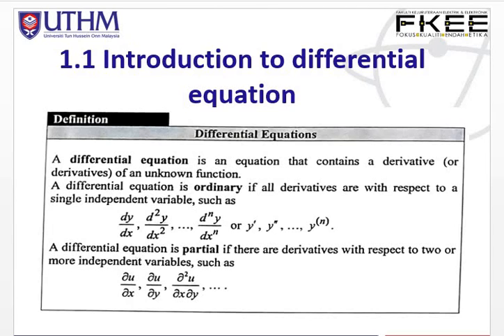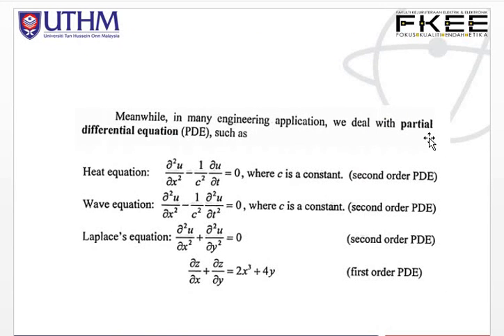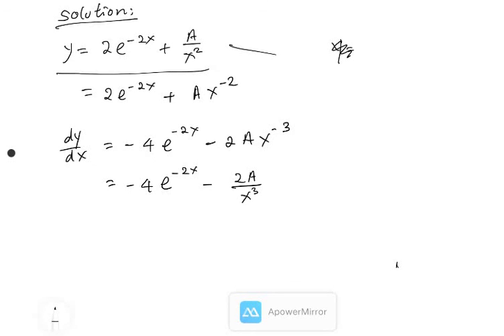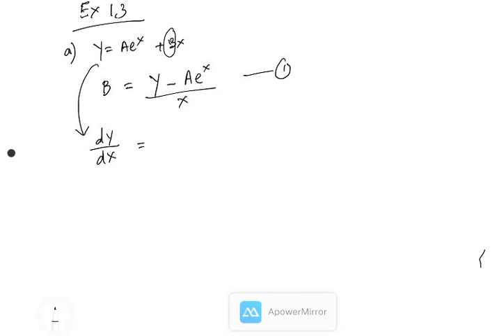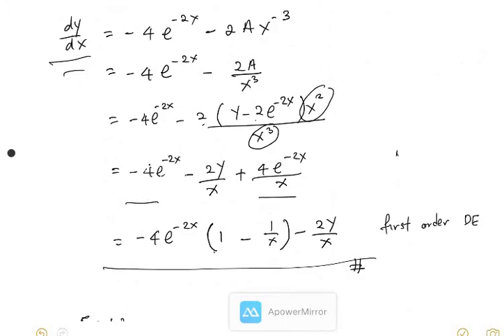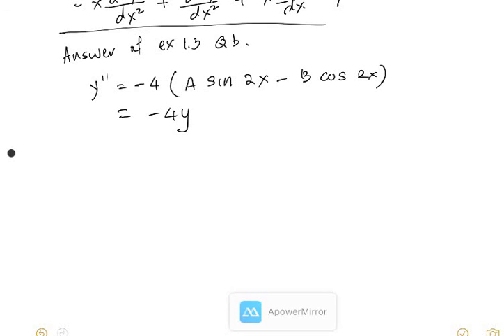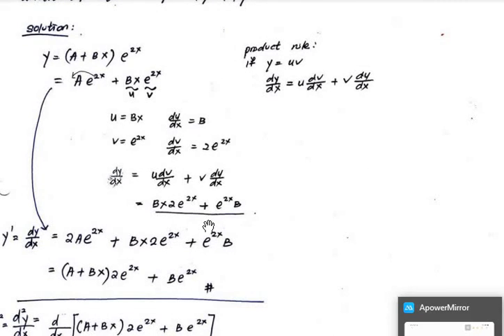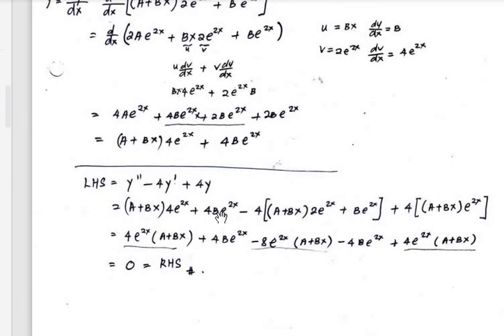ODE C1P1 Introduction to Ordinary Differential Equation